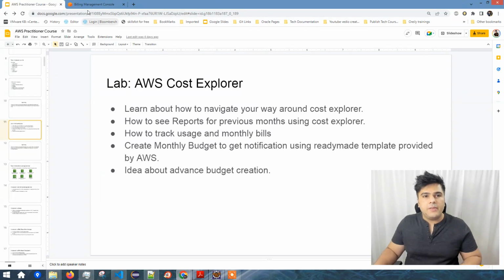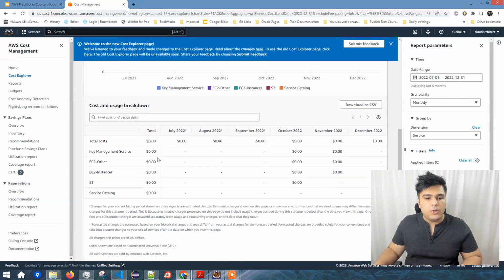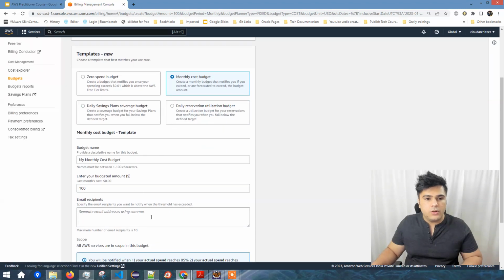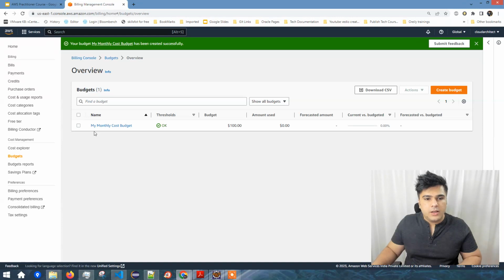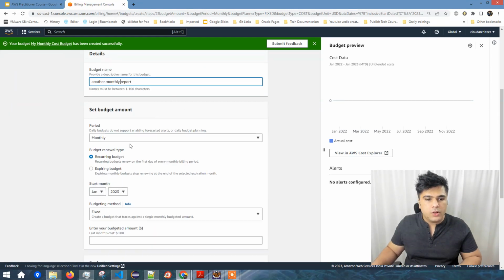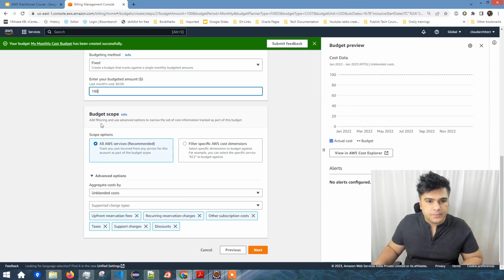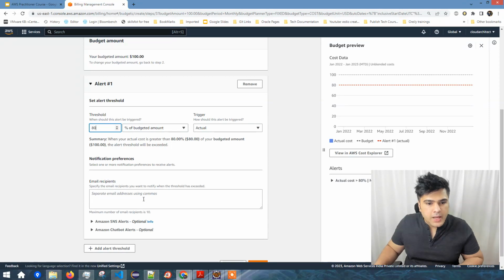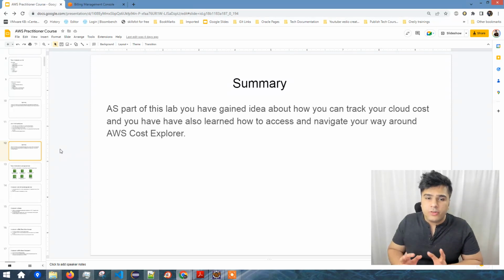AWS Cost Explorer: A Powerful Tool for Managing Your Cloud Spending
AWS Cost Explorer is a tool that allows users to visualize, understand, and manage their AWS costs and usage. With Cost Explorer, users can view their costs and usage over time, create custom reports and charts, and set up alarms to be notified of cost or usage thresholds.

In this video, we will provide a comprehensive overview of AWS Cost Explorer. We will show you how to access and navigate the tool, as well as how to use its various features to monitor and manage your AWS costs. We will also provide some tips and best practices for using Cost Explorer to optimize your cloud spend.

Whether you are new to AWS or an experienced user, this video will give you a better understanding of how to use AWS Cost Explorer to manage your cloud costs effectively.